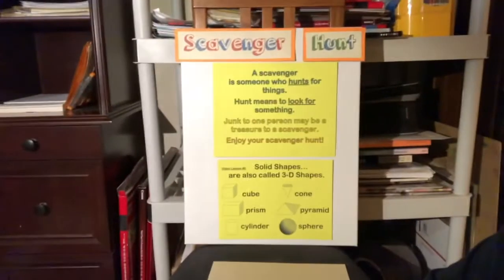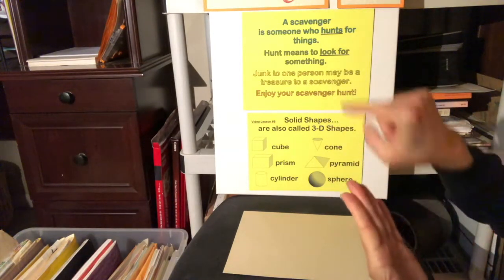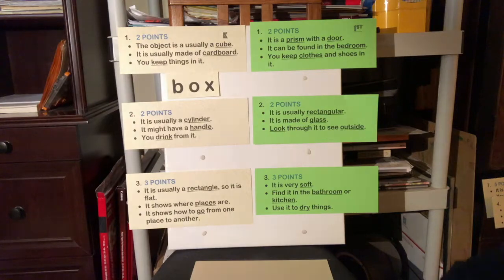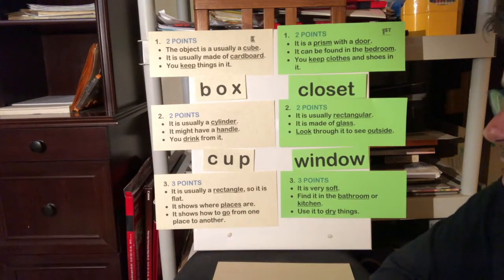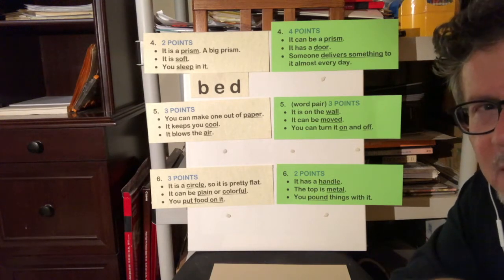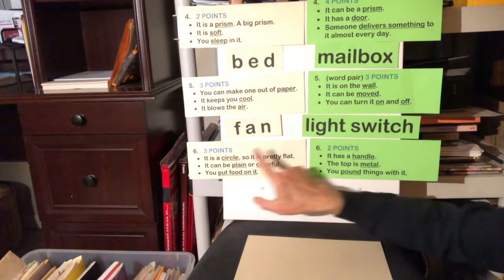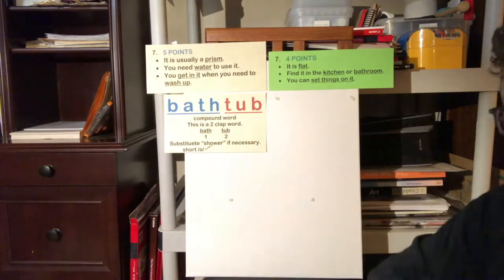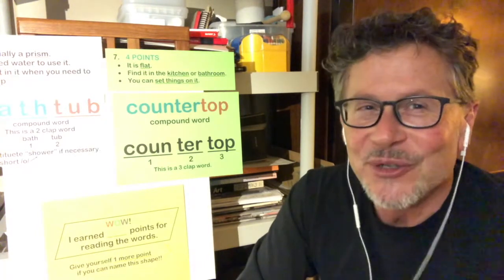Video Lesson 6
Scavenger Hunt: Decoding for kindergarten (CVC) and first grade (2-syllable)